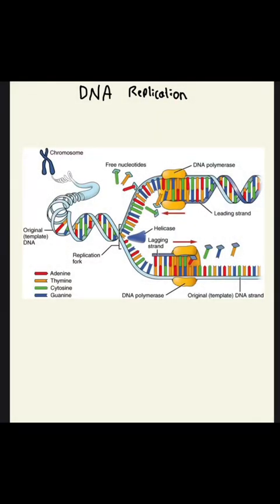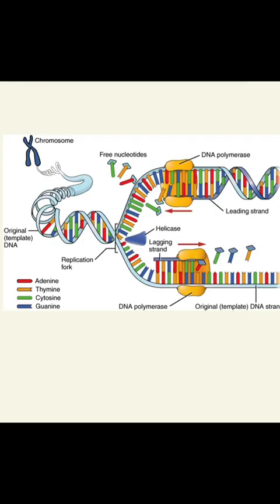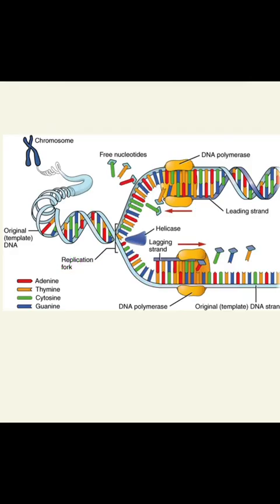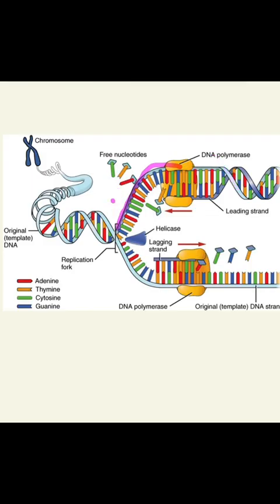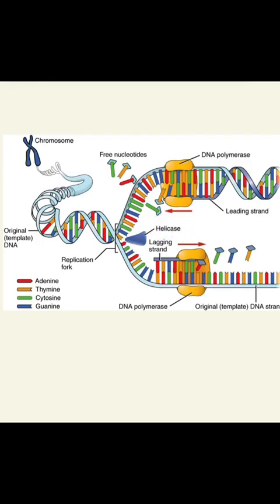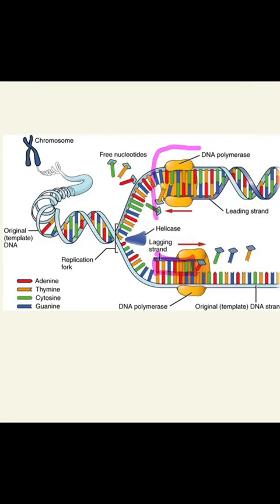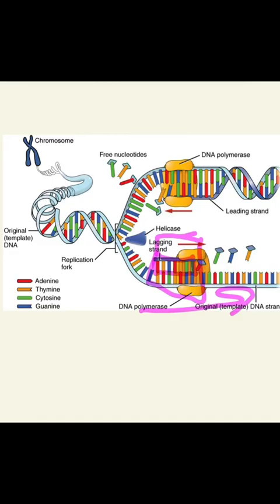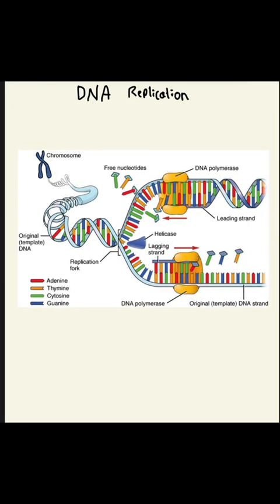DNA Replication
Relates to Biology Unit 4 Topic 1: Genetics and heredity